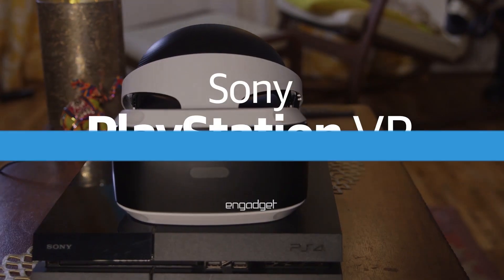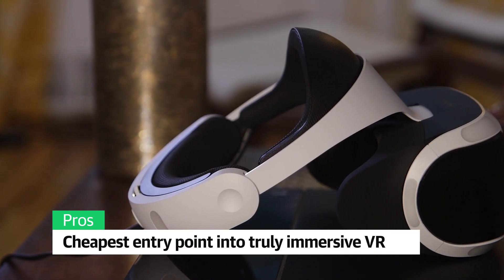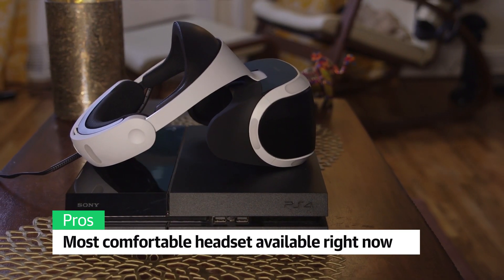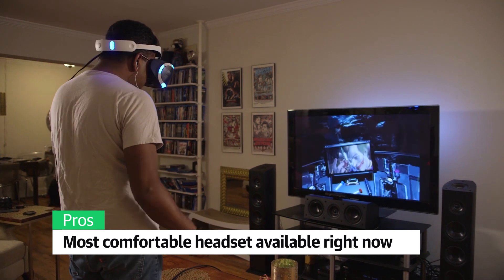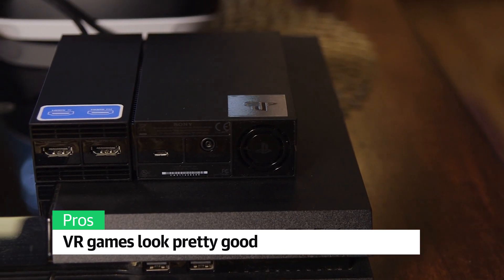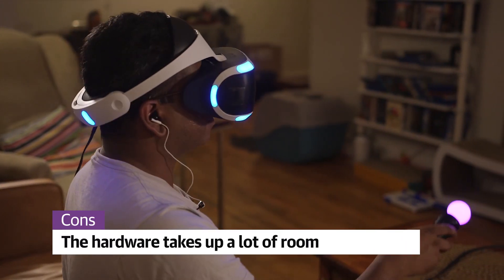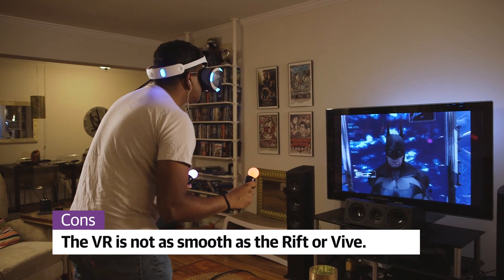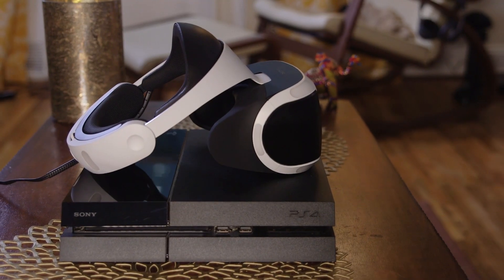PlayStation VR: Pros and Cons